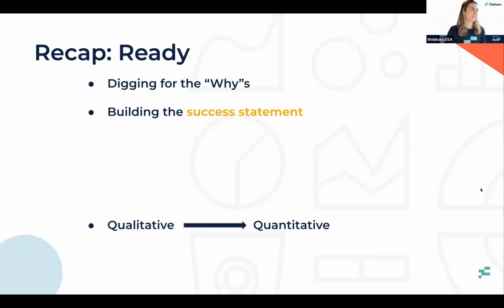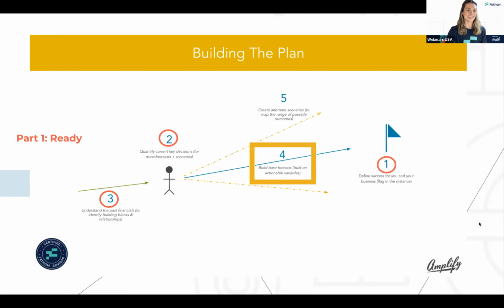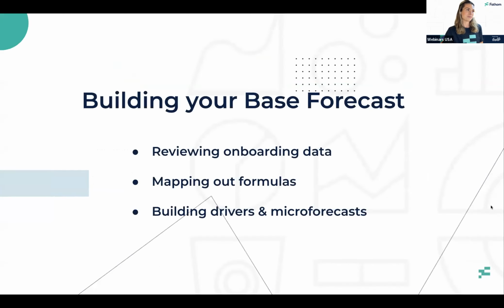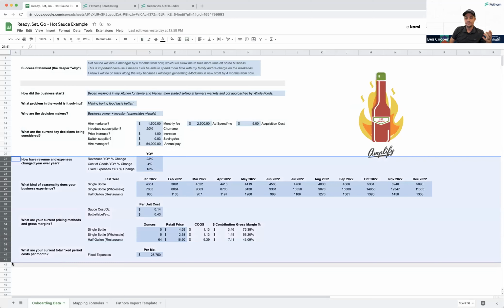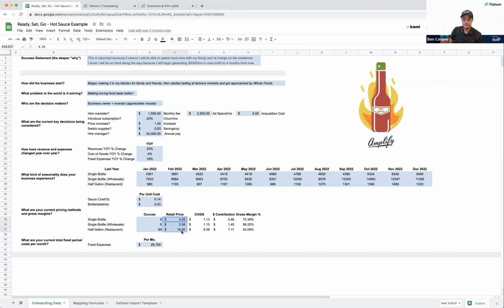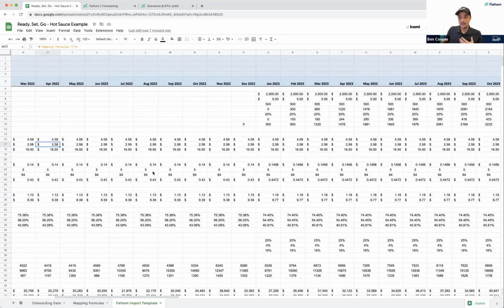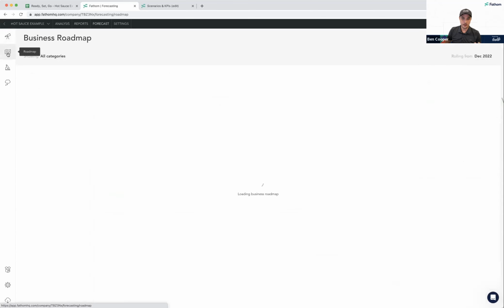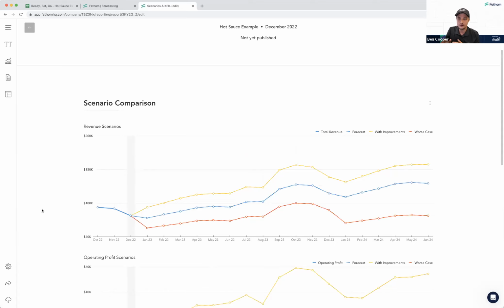Forecasting Skill Up Series - Building the Roadmap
Part 2 of 3. How to plot a realistic roadmap to success using Fathom’s forecasting tools, integrating real-life examples and scenarios.